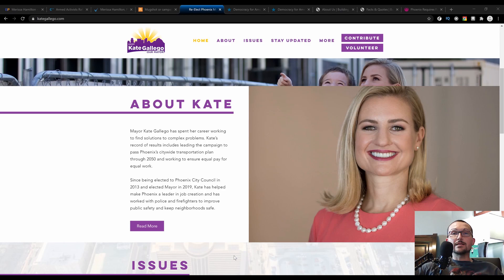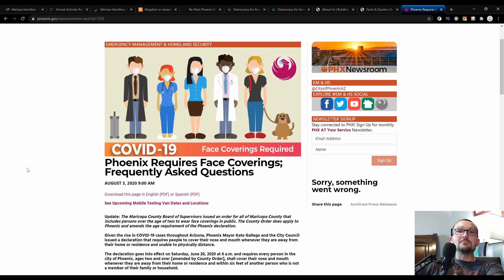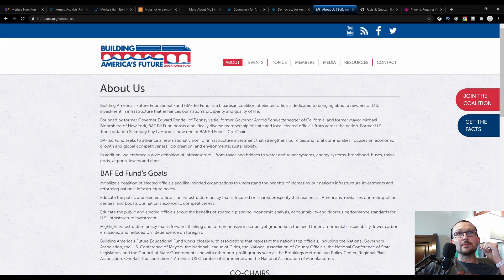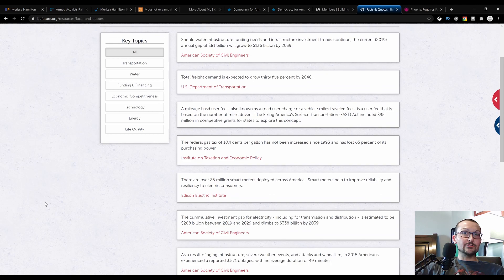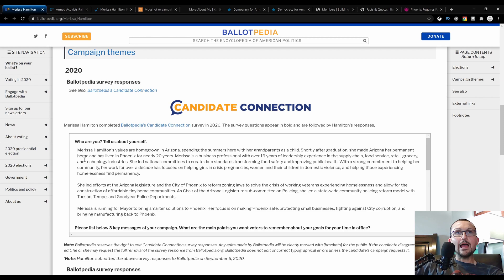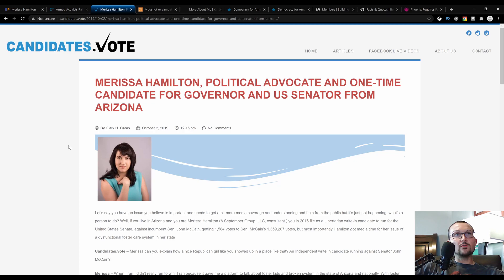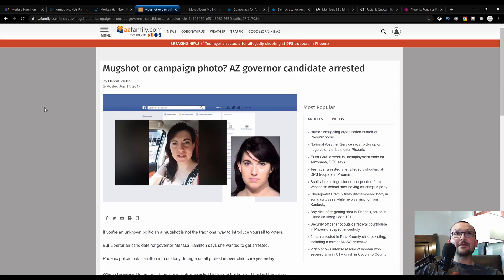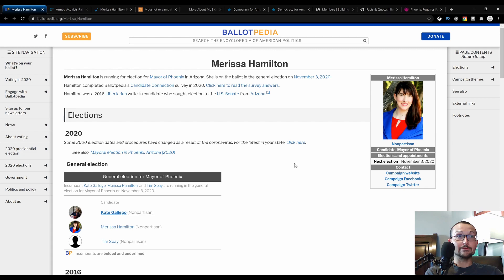Know Your Local Candidate 2020: Mayor of Phoenix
Don Khan-Swaylo breaks down the Mayoral race for the City of Phoenix between Incumbent Kate Gallego and Republican hopeful Merissa Hamilton. There is a lot to discuss, and this is a very important race for the next edition of Know Your Local Candidate 2020!